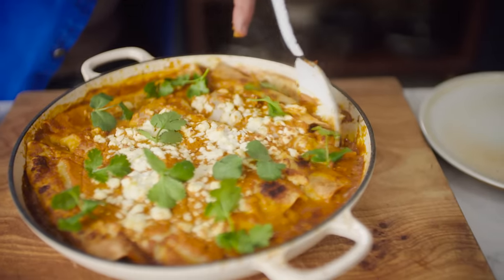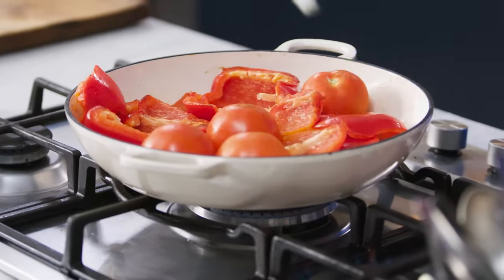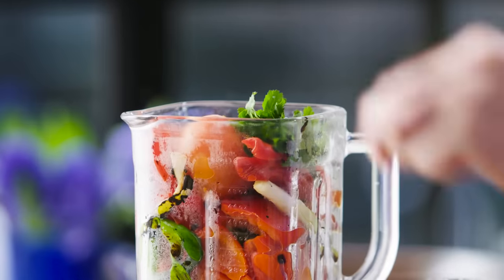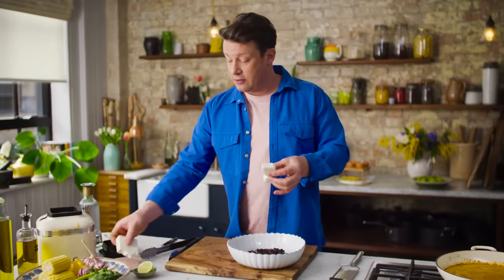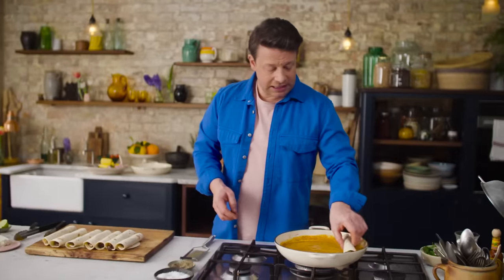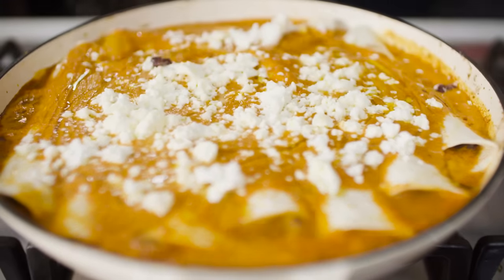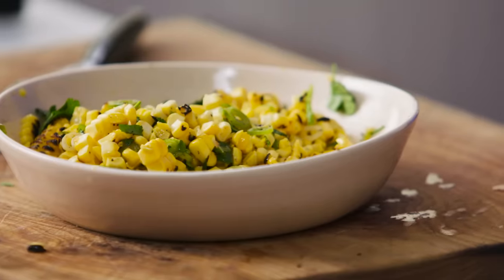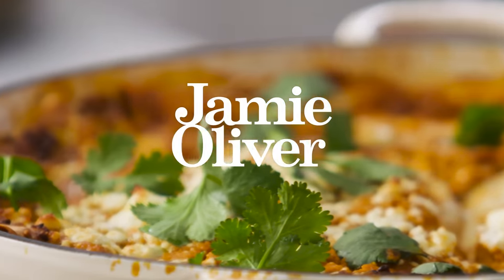Veggie Black Bean Enchiladas | Jamie Oliver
Hi everyone, this is a Mexican inspired dish that is going to get loads of veggies into your life in the most delicious way. It's the perfect midweek meal because you only need to wash up one pan! Start off by charring your veg, this will take your sauce to the next level and I have a great tip for charring your veg too. Next up, make your simple and tasty filling for your tortillas and whilst they're are bubbling away in the oven I'll show you how to make a the perfect smokey sweetcorn salsa to go with this dish. For the full recipe and more head over

x